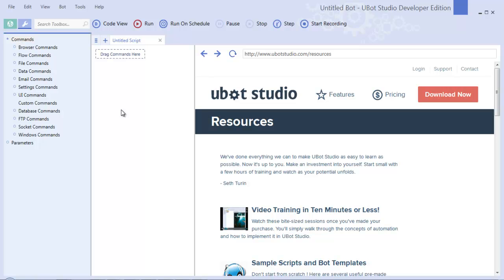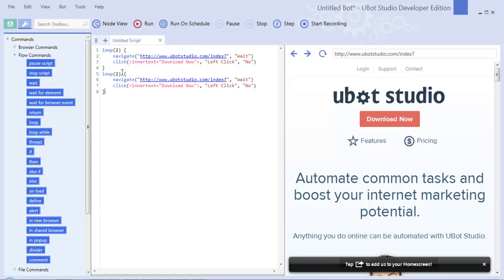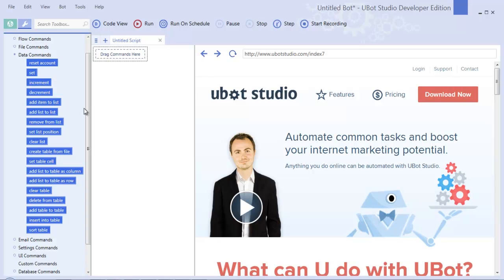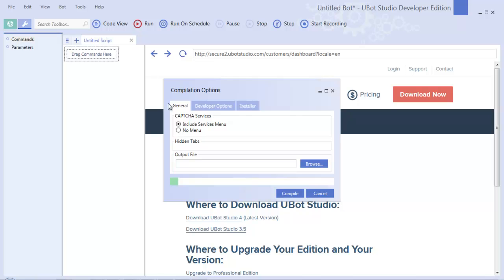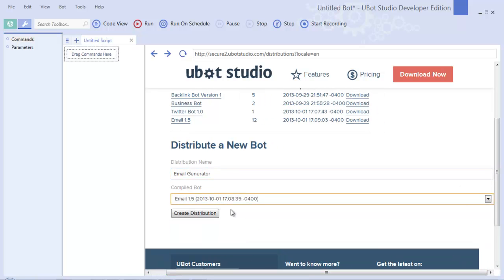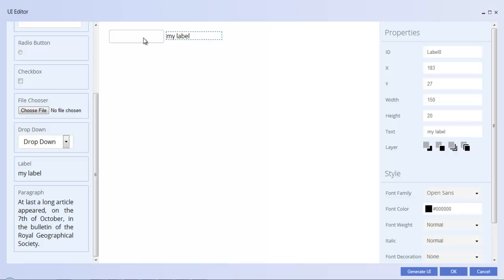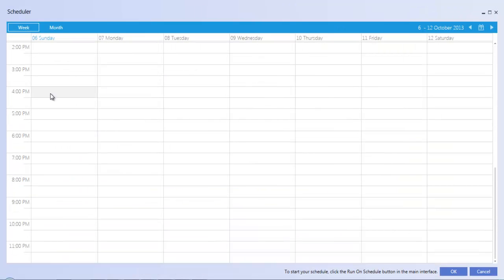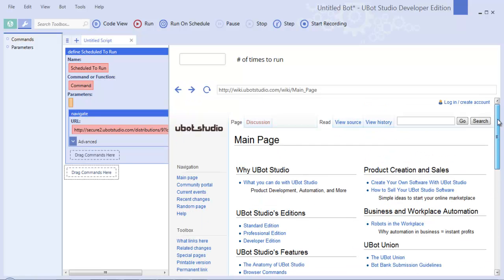Intro to UBot Studio 5 - Quick Tutorial of Basic Features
In this demo of UBot Studio 5, Jason demonstrates the individual features of the UBot 5. Automation software should be easy. Anything You Can Do In a Browser You Can Automate With UBot Studio!